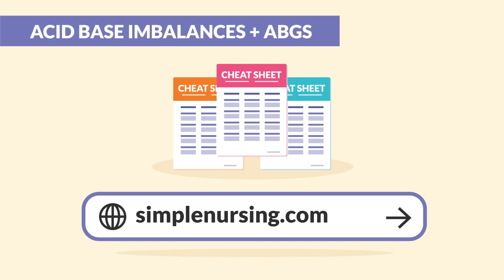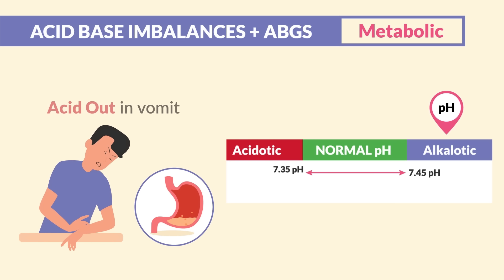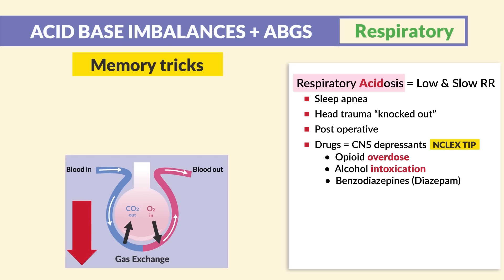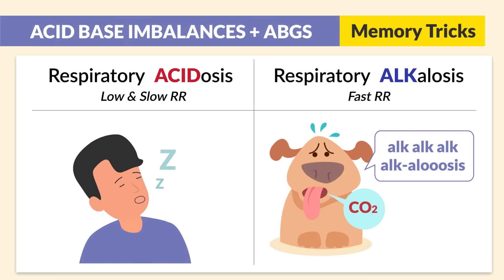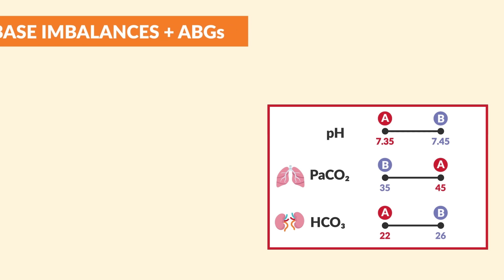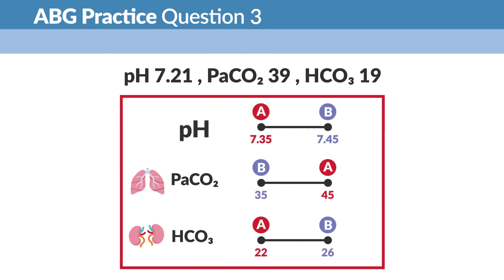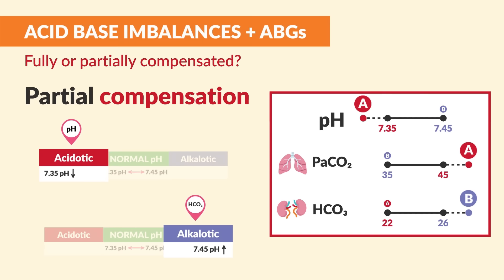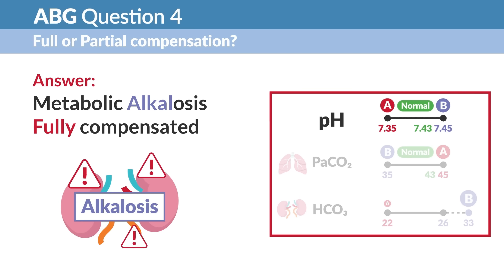ABGs interpretation & Acid base imbalances Made Easy for Nursing students NCLEX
Did you know there’s only a few full length videos on our channel? The rest are trimmed down to only 20% of the content! for exclusive access to our FULL video library with over 1,200 in-depth videos.

For the NCLEX:
... and more!

Analyzing ABGs and interpreting acid-base imbalances is key content that is heavily tested on nursing school exams and the NCLEX.

This video teaches the oxygenation and ventilation parameters, bicarbonate buffers, compensation mechanisms, and how to categorize disorders. Causes, signs and symptoms, treatment protocols, and nursing interventions for respiratory and metabolic disorders are covered. Understanding ABG analysis and abnormalities prepares nursing students for complex exam and NCLEX test questions on this topic.